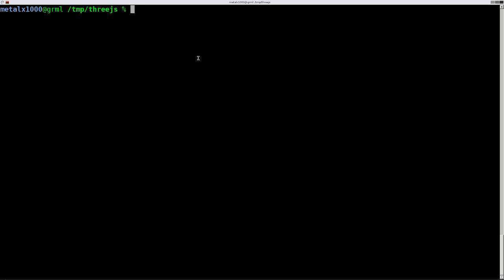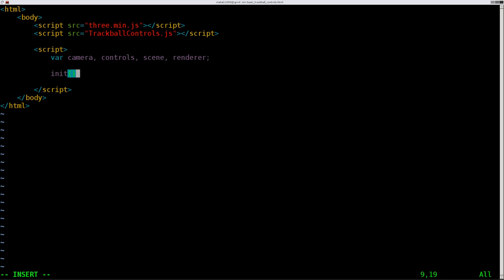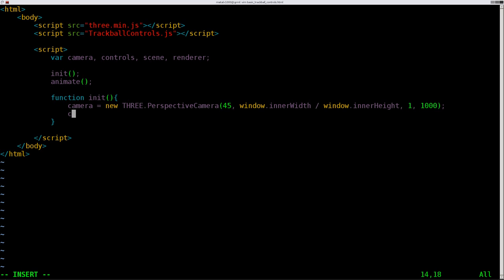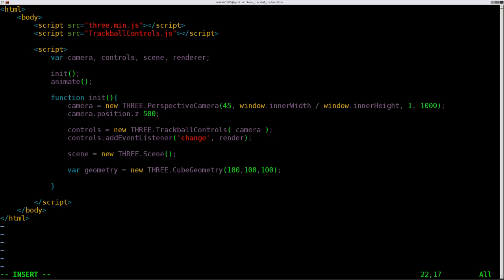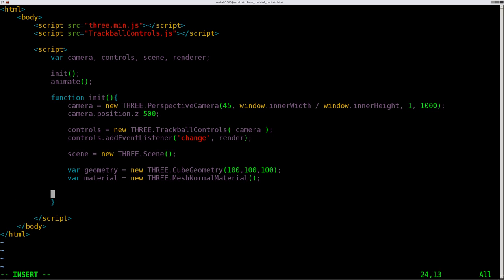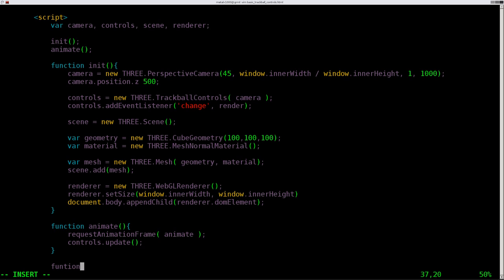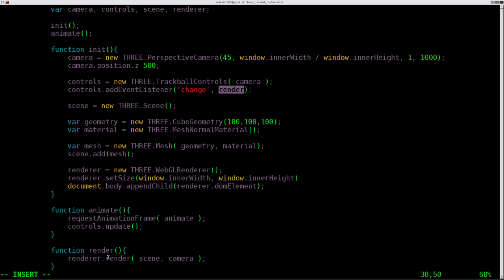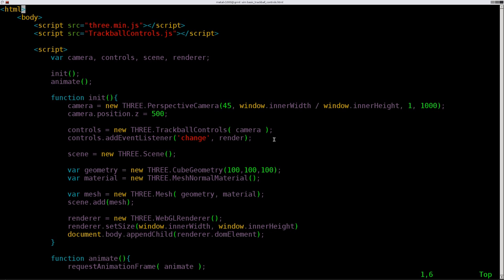Basic Trackball Camera Controls with Threejs HTML5 3D Rotation Tutorial